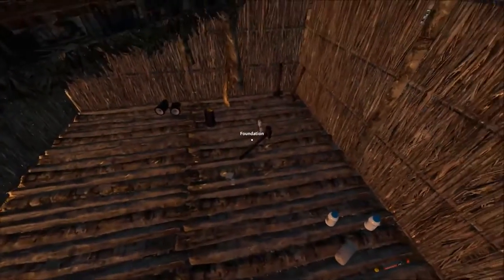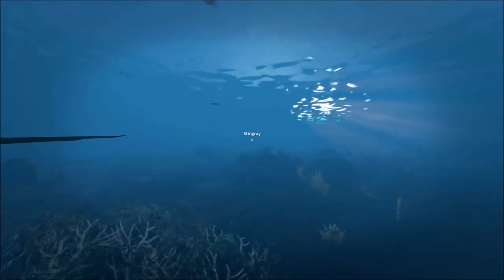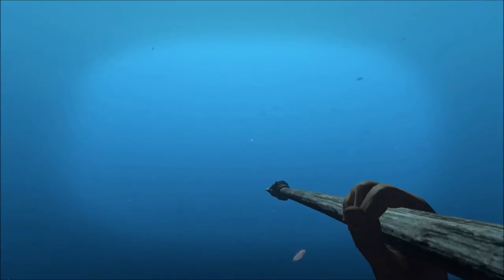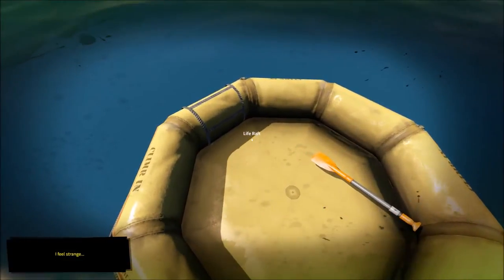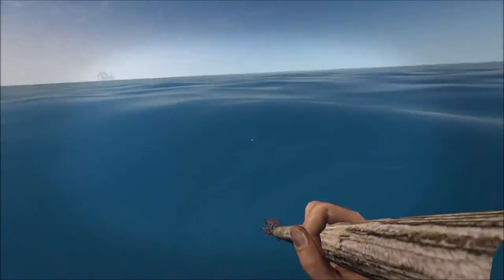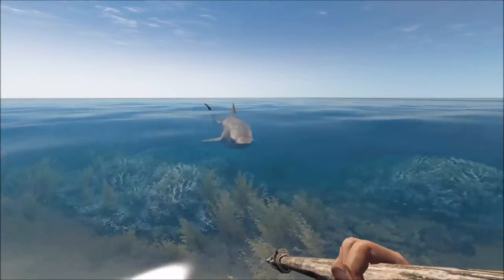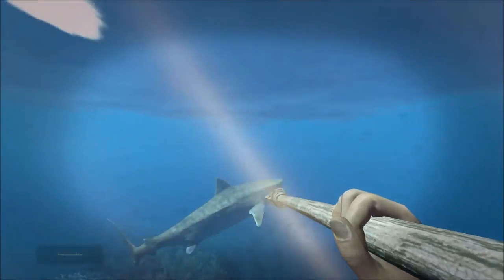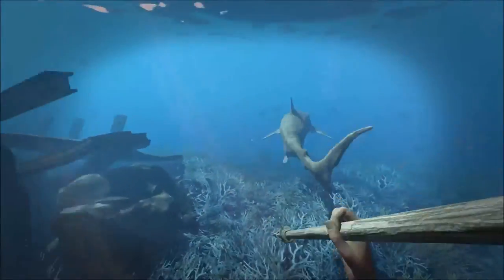stranded deep - update v.02 - stingrays turtles tiger fish and more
v.02 update video stingrays turtles tiger fish and more